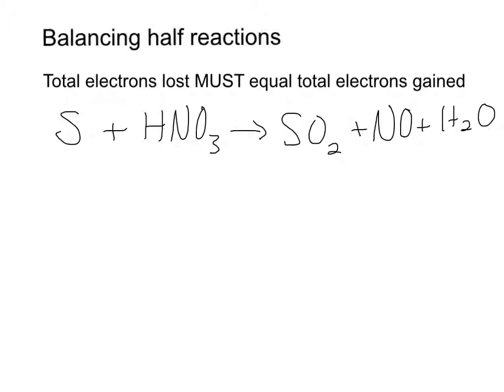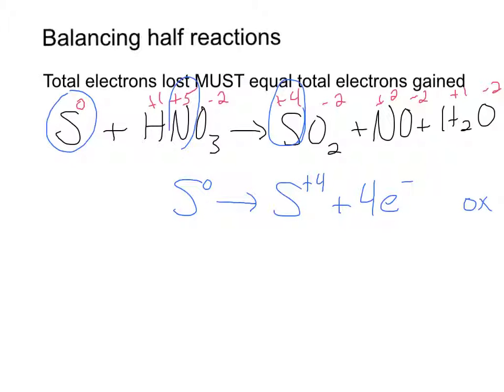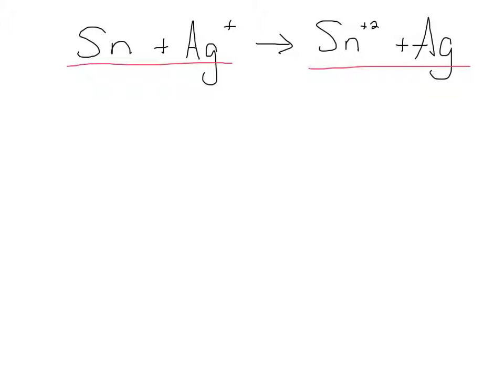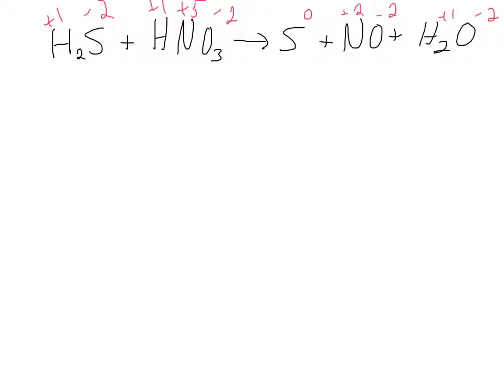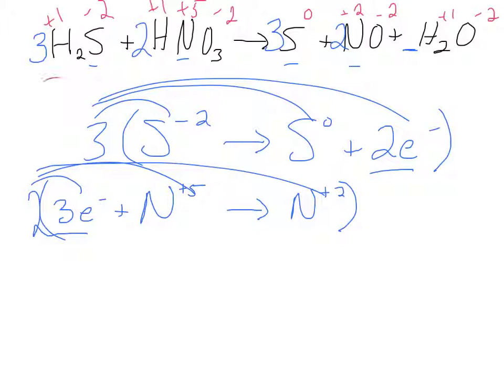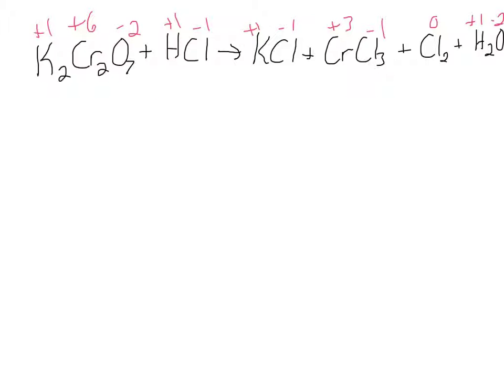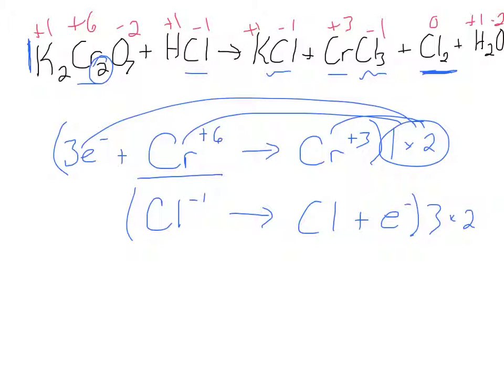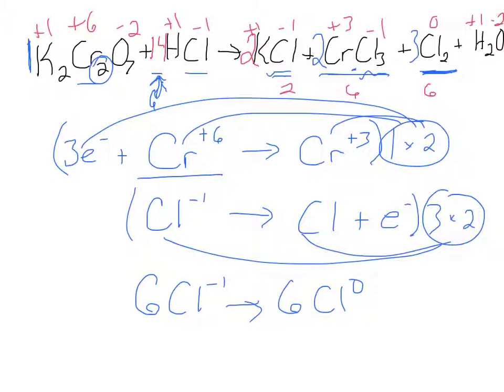chem april 4